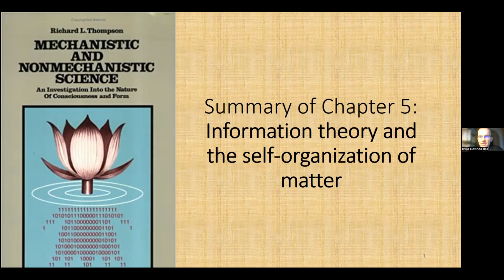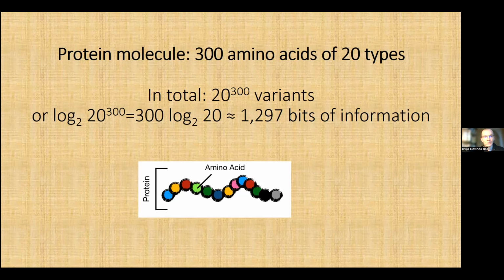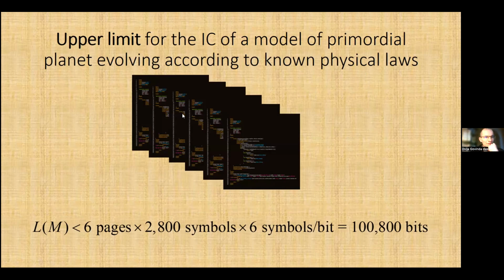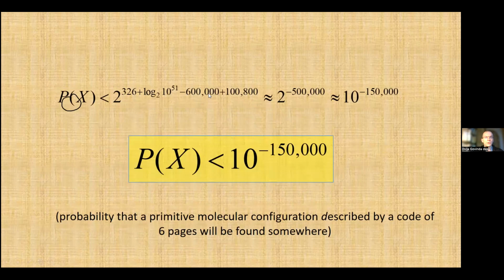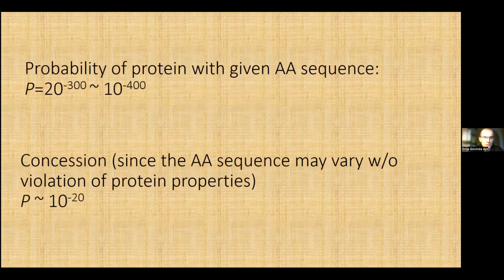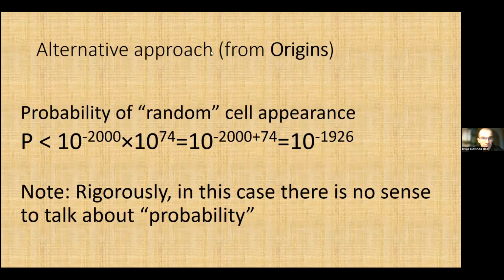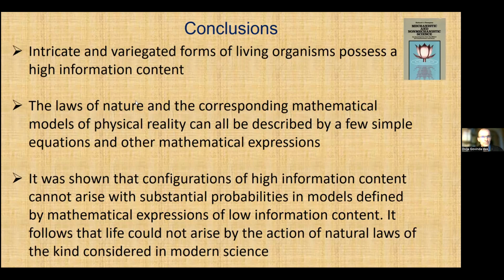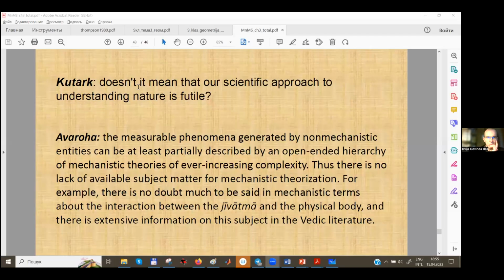Chapter 5 - Information Theory and the Self-organization of Matter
Vasyl Semenov (Dvija Govinda), PhD presents an overview of Chapter 5 of Mechanistic and Nonmechanistic Science by Richard L. Thompson - "Information Theory and the Self-Organization of Matter."